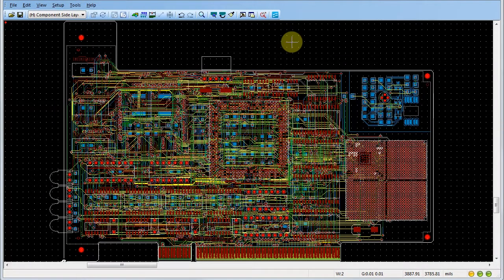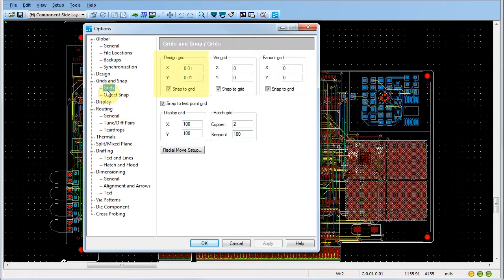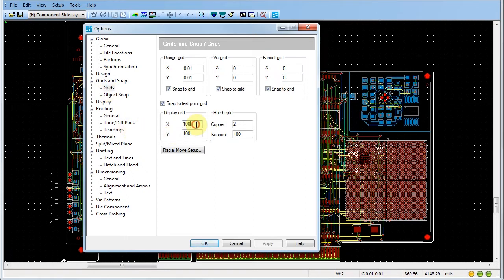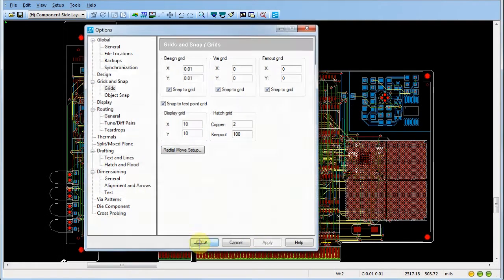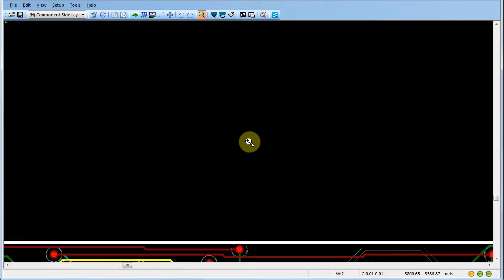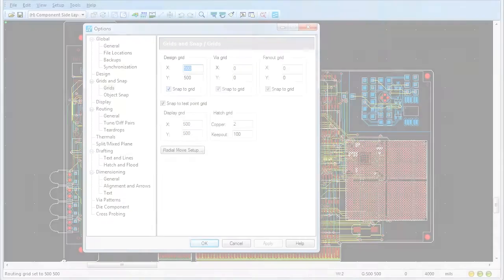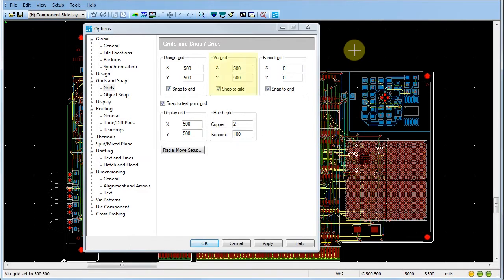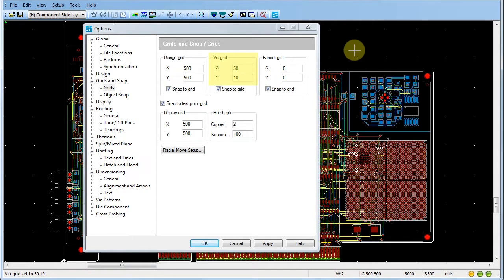Setting grids in PADS workspace